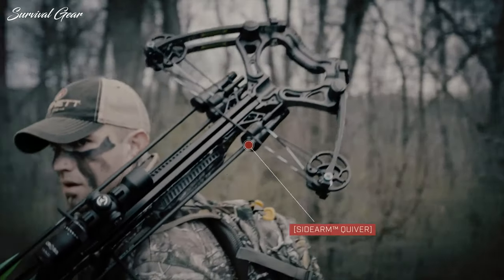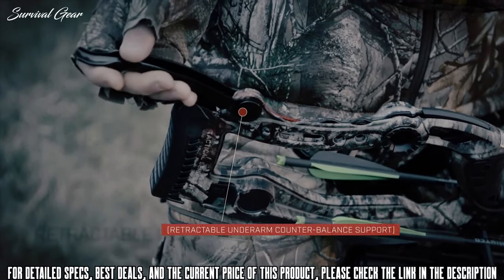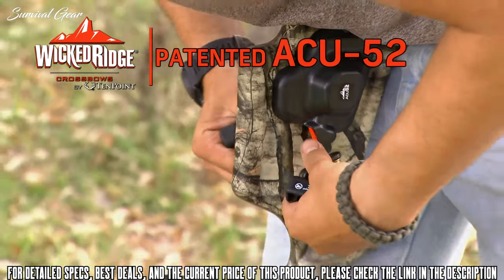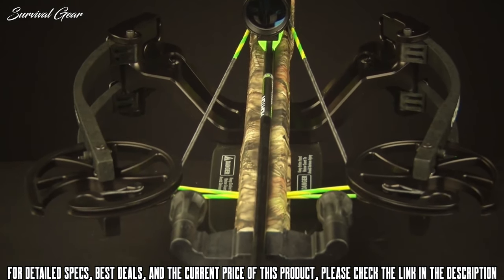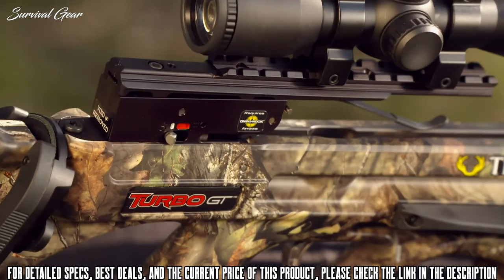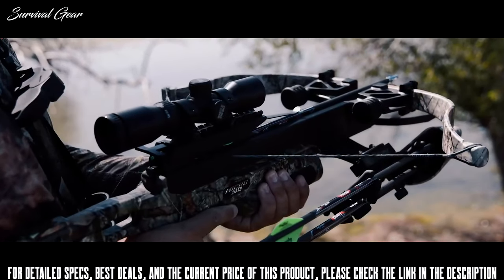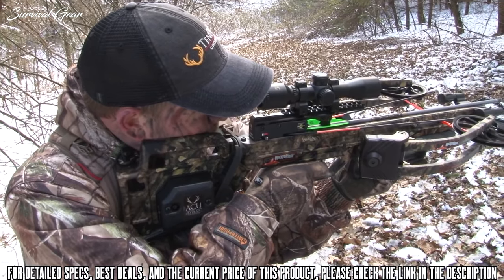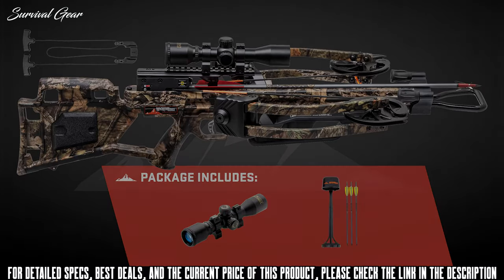TOP 10 BEST CROSSBOW 2019 (for Hunting & Survival)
Are you looking for the best crossbow for hunting & survival of 2019? These are some of the coolest crossbows for hunting & survival we found so far:

✅1. Excalibur Assassin 420 Take-Down Crossbow PRO
✅2. Barnett Razr Ice Crossbow
✅3. Wicked Ridge by TenPoint Crossbows Warrior G3 Crossbow Package
✅4. Excalibur Suppressor 400 Take Down Crossbow
✅5. Turbo TenPoint Crossbow Kit GT AcuDraw 50
✅6. Excalibur Micro 340 Td Crossbow Package Realtree Timber
✅7. Wicked Ridge RDX 400 FPS ProView Scope Rope Cocker Reverse Limb Crossbow Package

Special limited offers:
✅2.Prime Student 6-month Trial
Crossbows come and go, and serious archers know that it isn’t exactly easy to find a crossbow that is accurate, durable, fully-equipped, and affordable.
In this video we’ll review a few of the crossbows that are considered to be the best available on the market right now.
crossbow bestcrossbow tacticalgear best crossbow 2019, top 10 crossbows 2019, best crossbow scope, best crossbow for deer hunting 2019, best crossbow for self defense, crossbow for survival.